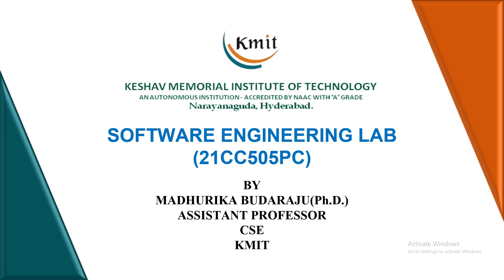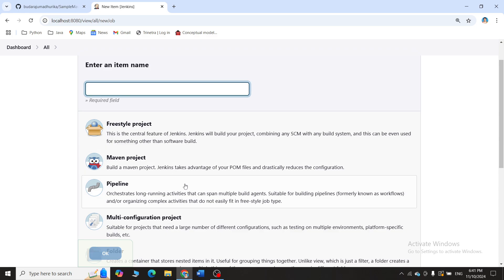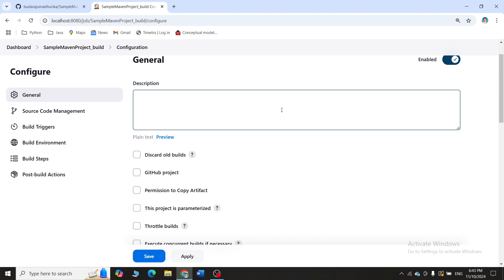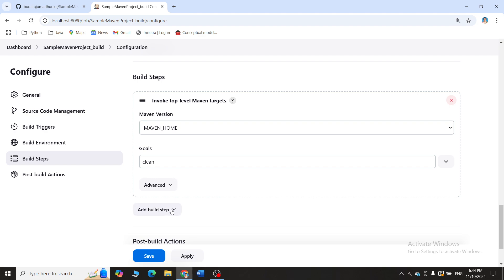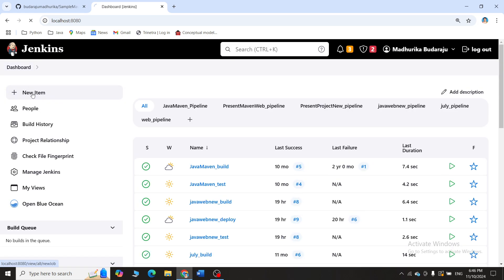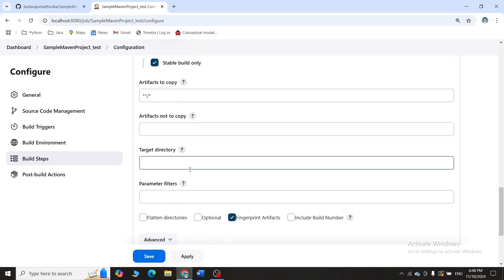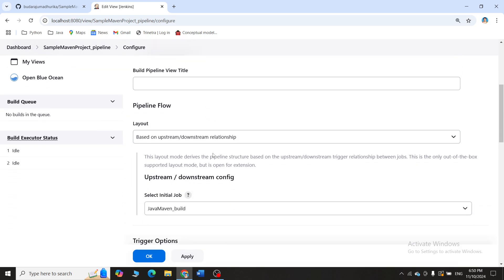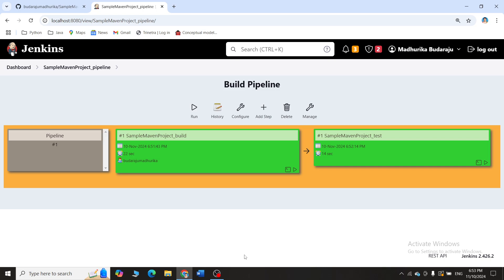BUILDING THE CI/CD FREESTYLE PIPELINE USING JENKINS FOR MAVEN JAVA PROJECT